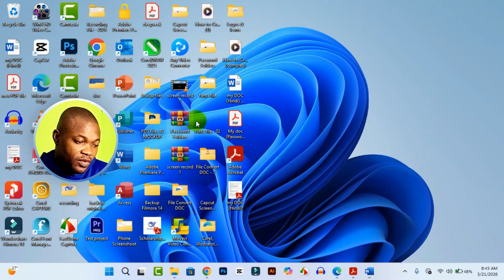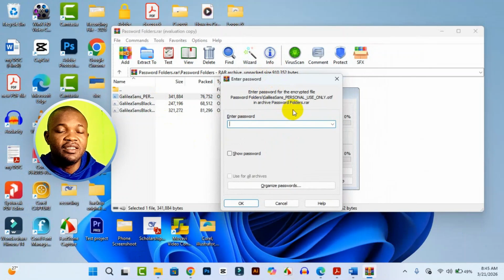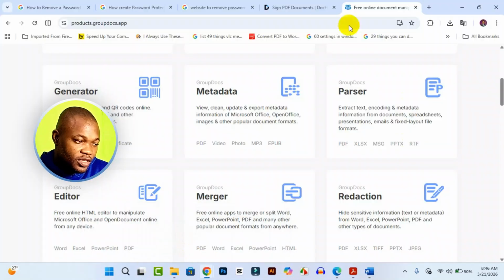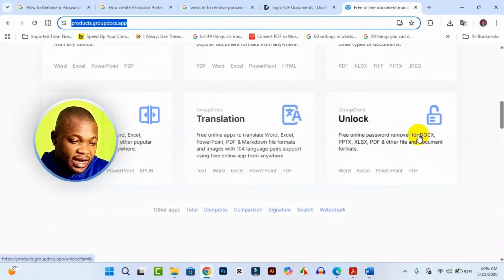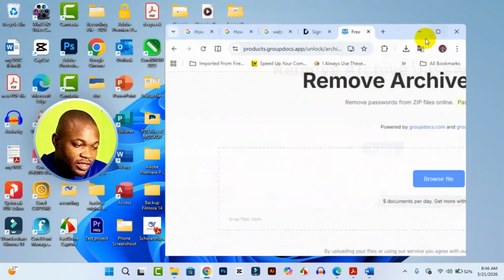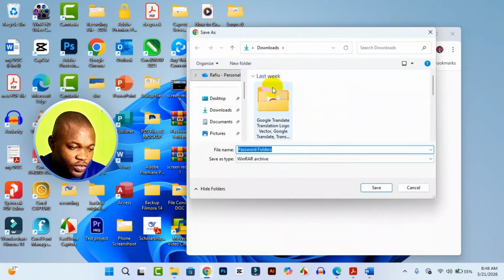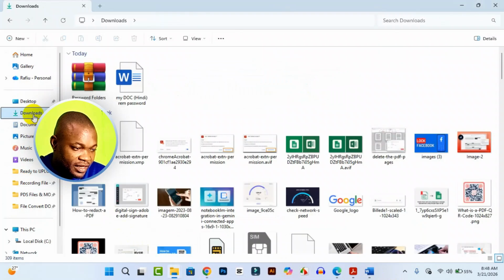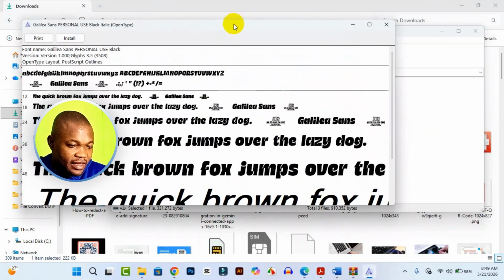Remove ZIP File Password Online Free No Software Needed